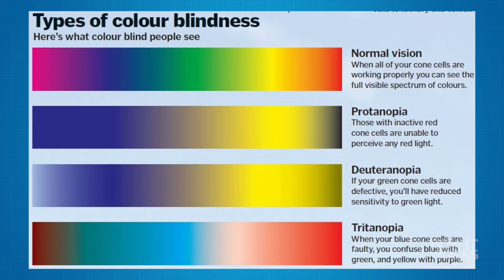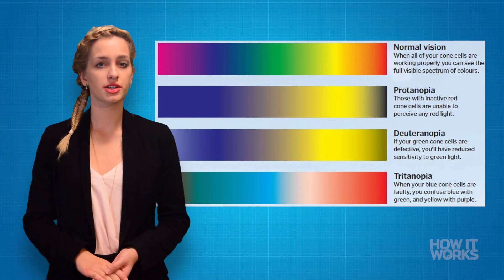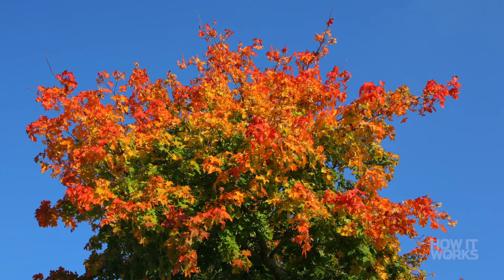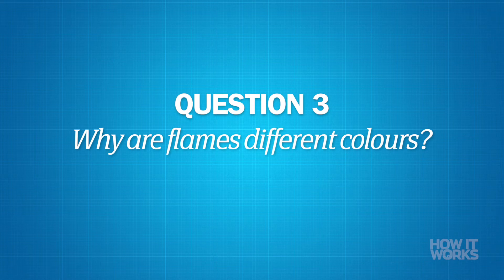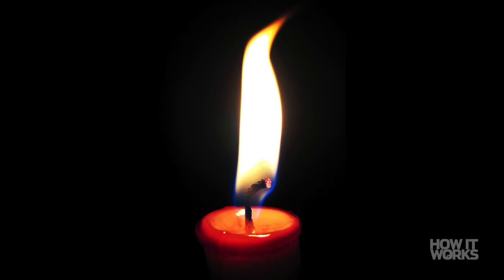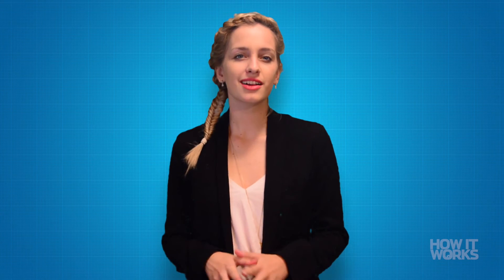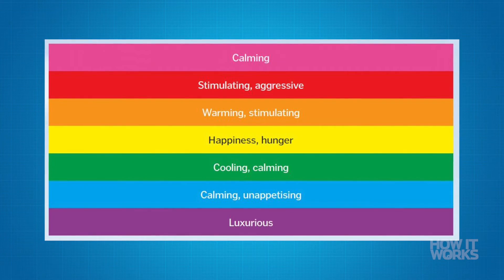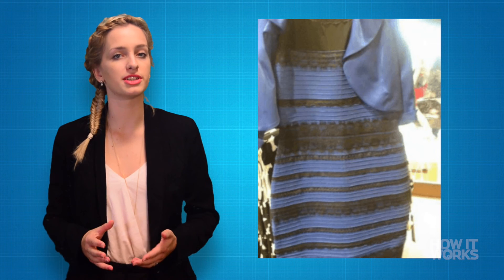The Science of Colour – 5 questions answered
We take colour for granted, but we use it regularly in our everyday lives. Learn why some people are colour blind, why leaves and flames display different colours, how colour affects our mood and why some people see colour differently.